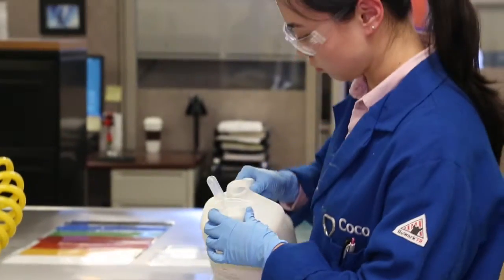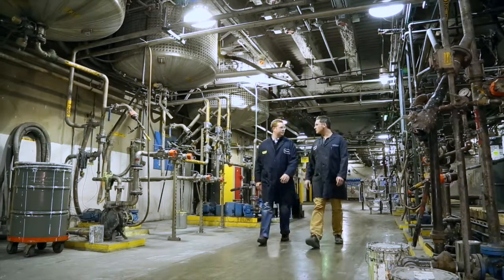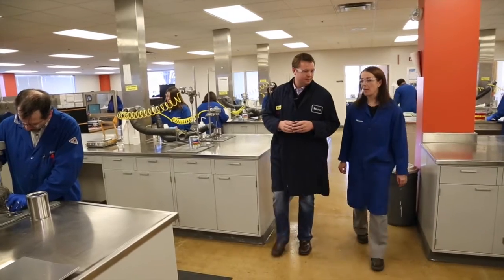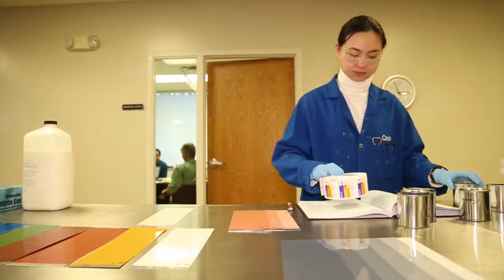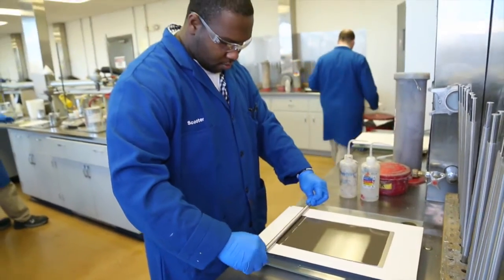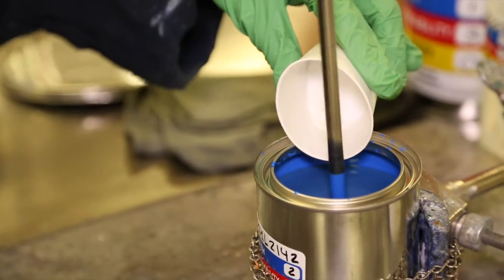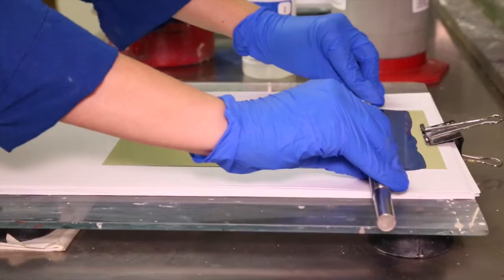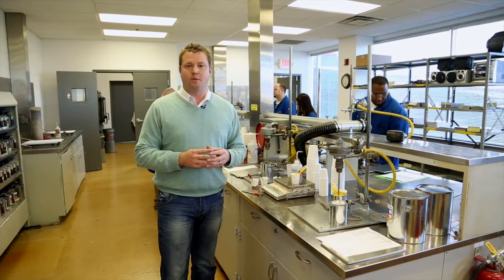Inside Sherwin-Williams Part I: Learn How Sherwin-Williams Makes the Best Color Coatings on Earth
Go "inside" Sherwin-Williams (formerly Valspar) in this first of three videos in a series and learn exactly how we strive to create the finest exterior metal paint colors for our architectural and other coatings.

At Sherwin-Williams' manufacturing plants, we share how our unique color-matching process works. We mix resins, solvents, pigments - and much more - to precisely meet our myriad client metal coating needs, from skyscrapers to household appliance exteriors.

Every day at Sherwin-Williams, we also create custom color coatings or paints for extrusion and coil coatings using state-of-the-art tools, hues, technology and analytics.

We collaborate with our customers to bring them our paint ideas as well as work closely with them every day to bring "the latest and greatest" Sherwin-Williams colors to life.

Visit us at Coil.Sherwin.com, and learn more about our metal paint colors - and get lots of product details.

Get inspired by our myriad metallic paint projects and see all of the industries we serve.

Order a free Sherwin-Williams color sample. Call us or email your questions.

We want to work with you to help you achieve amazing things with our extrusion and coil coating lines and custom colors.